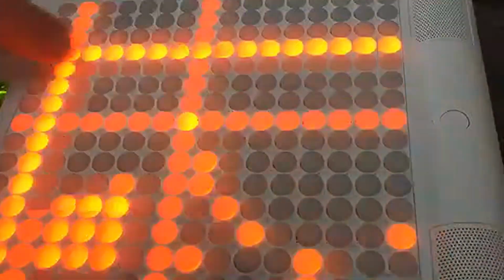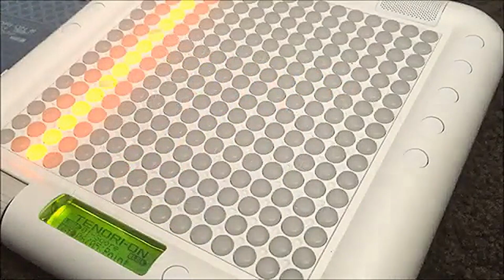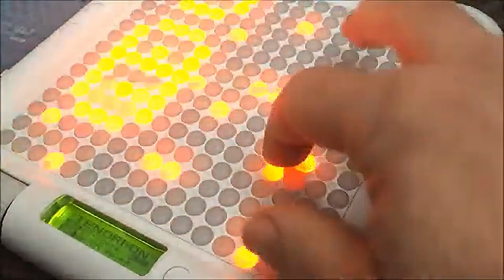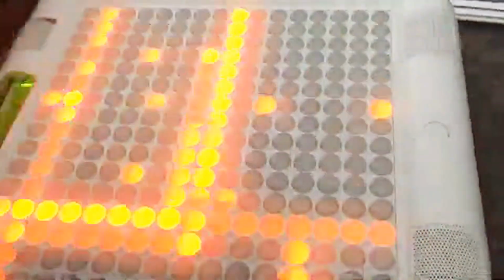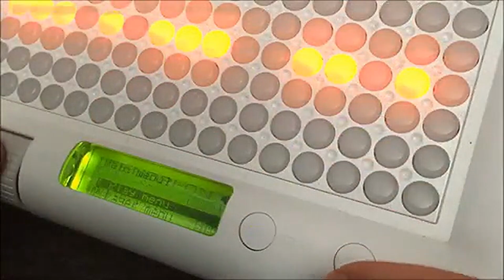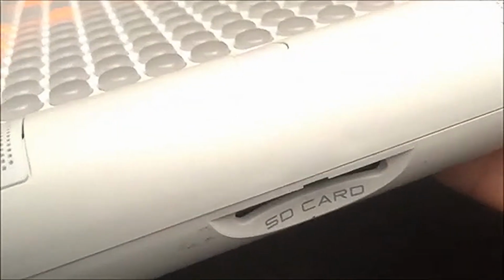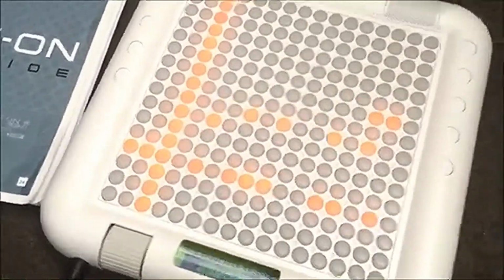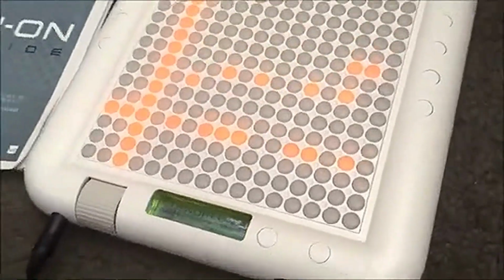Yamaha Tenori-on grid sequencer synth revisited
Hi Gearfacts friends, this video won't amaze you but it gives you some good detail about the mysterious Tenori-on from Yamaha. I've enhanced the sound as much as possible from the original video, and also added some new soundbites. Enjoy :)